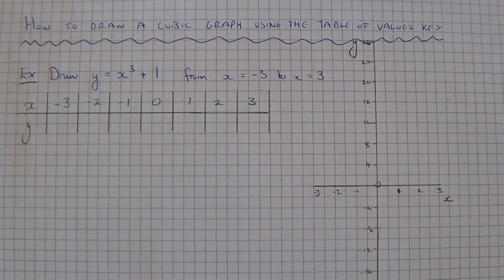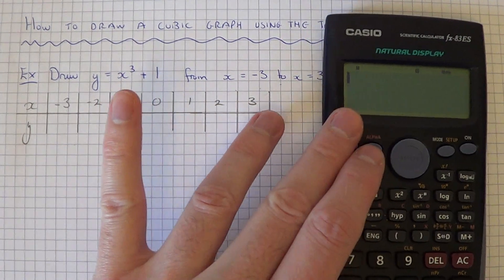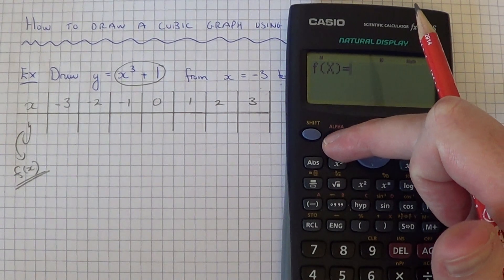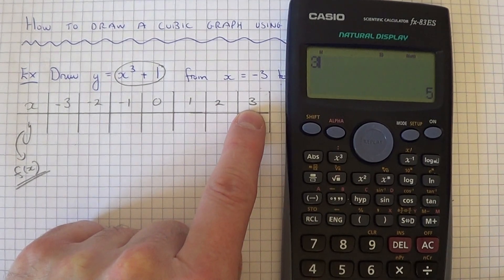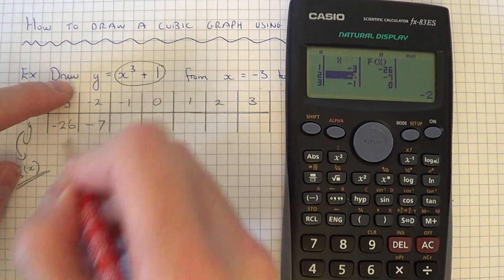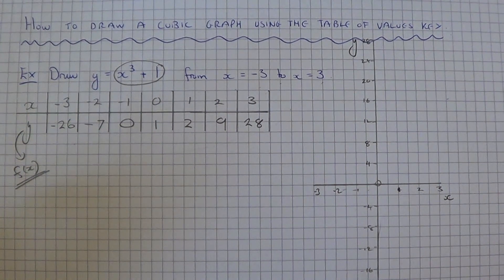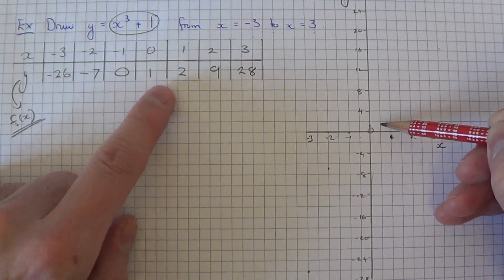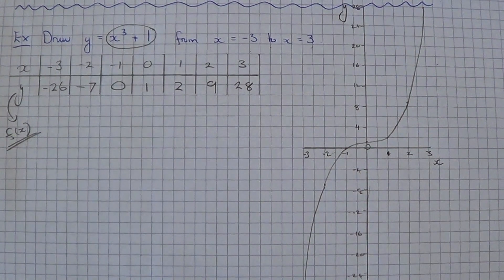Drawing Cubic Graphs On A Casio Scientific Calculator (table of values).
You can use the table key on a Casio scientific calculator. The table key can be found by pressing the mode 3 table key. You can then type your cubic equation in using the alpha key and x key (2nd function on bracket key). You then will need to type in the value of x where you want your graph to start and also the end value. The step size is what the values of x are going up in, this is usually ones for most graphs. The y coordinates will then be calculated in the final column (headed f(x)). Once the table of values is completed the points can be plotted on a coordinate grid, and join them up to get your cubic graph.